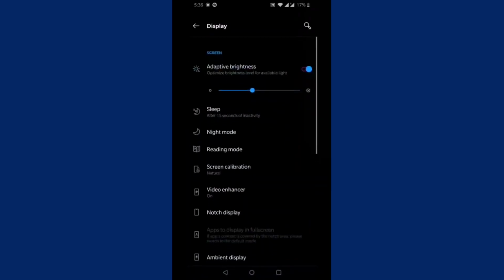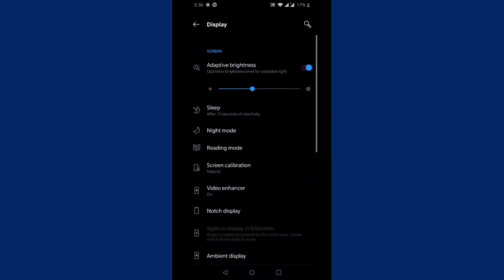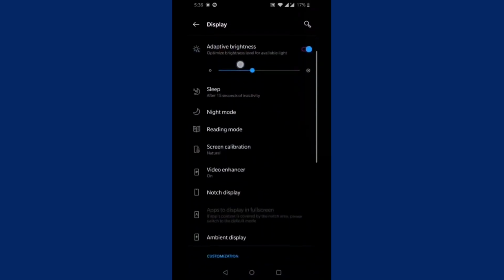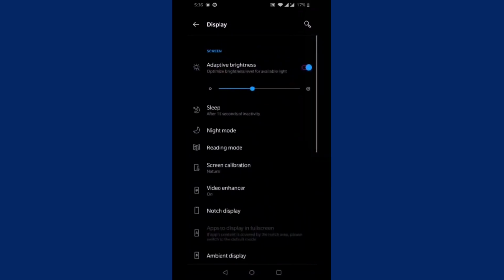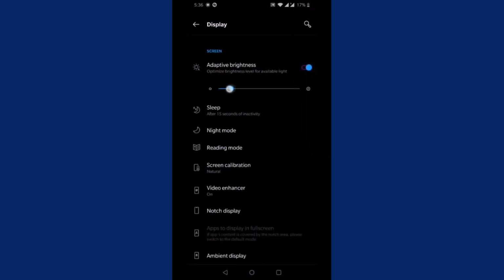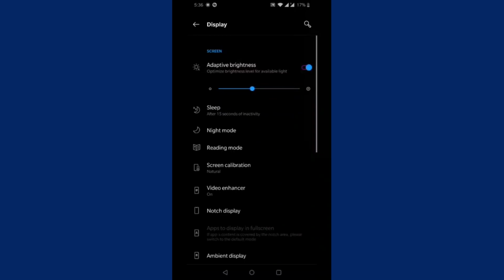2026 How to change screen brightness on Google Pixel[LATEST GUIDE]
In today's Video we cover, How to change screen brightness on Google Pixel